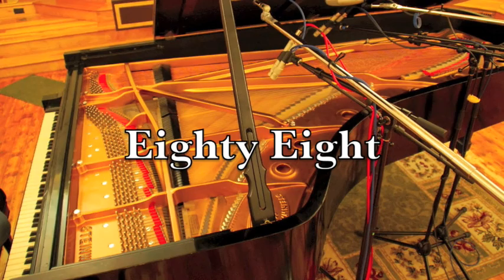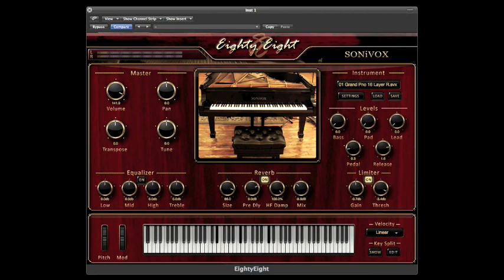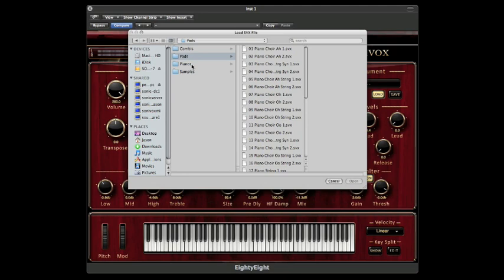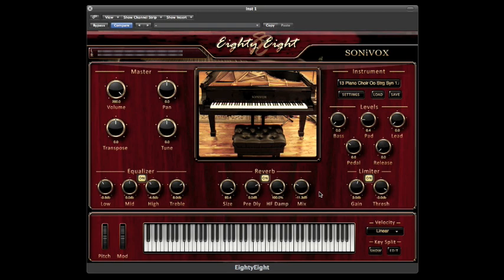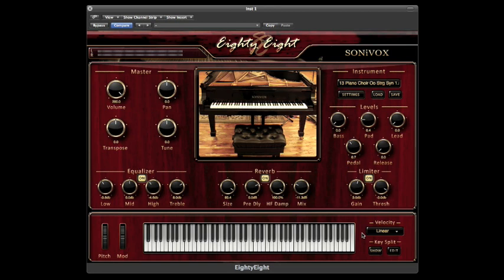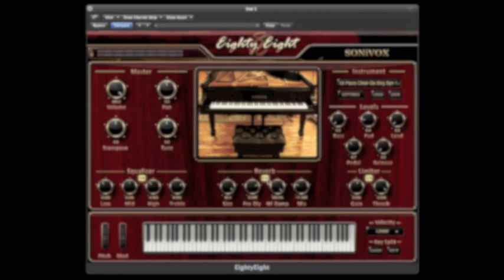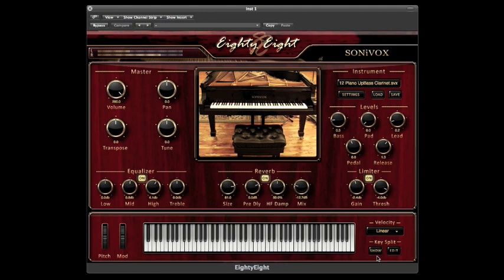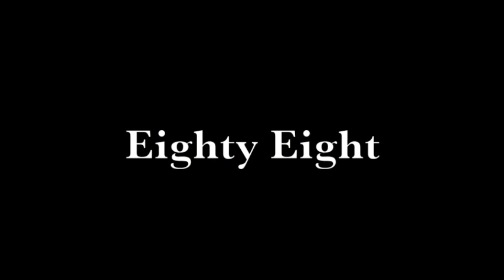SONiVOX Eighty Eight: Virtual Grand Piano Instrument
Conceived and designed as an exceptional virtual embodiment of a Steinway CD 327 grand, Eighty Eight affords piano and keyboard players alike the opportunity to experience a truly world-class grand piano from the relative comfort and proximity of their digital audio workstation.

Exhaustively sampled and expertly voiced, Eighty Eight™ was recorded within the same acoustic confines as the award-winning SONiVOX Symphonic Collection, utilizing the same recording philosophy of the simplest signal chain with the highest quality A/D converters and mic pre's. The result is an instrument of stunning clarity, finesse and power.

The Eighty Eight™ package also provides a wealth of additional instruments, pads, and textures which, when taken as a whole, supply the composer a considerable arsenal of tools with which to serve and stimulate the creative muse.